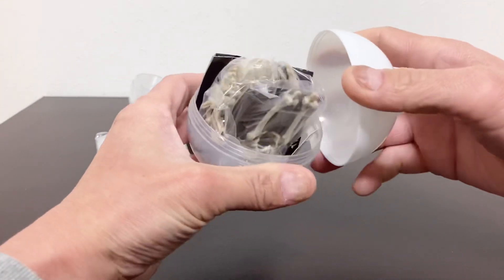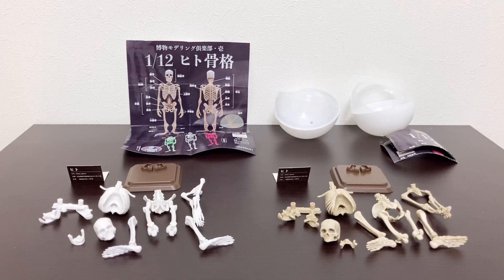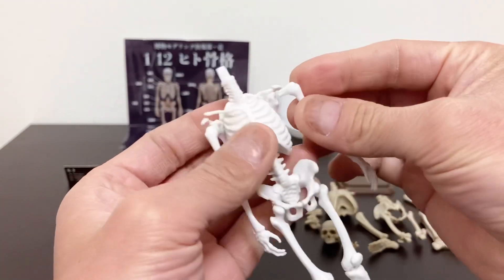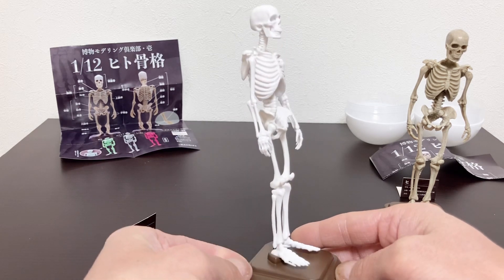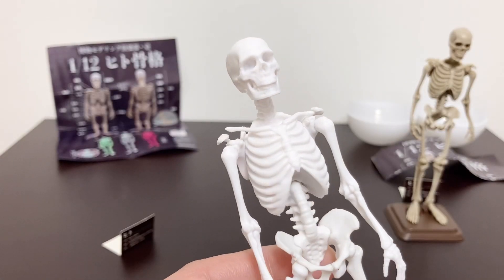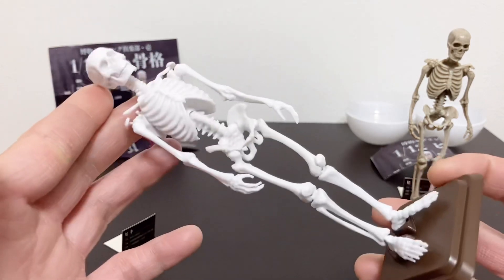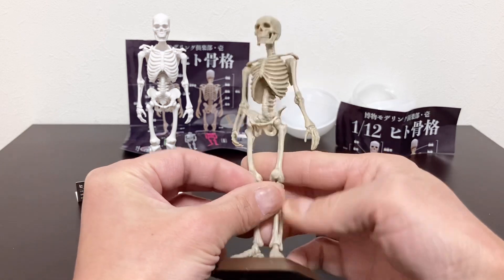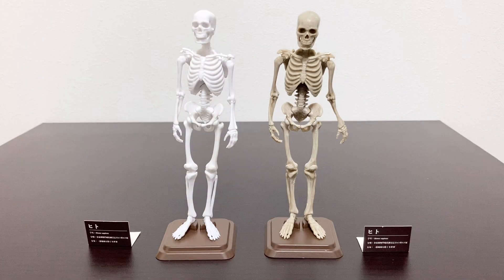【※閲覧注意ガチャ！？】1/12 ヒト骨格のガチャガチャを開封したらリアルすぎた！博物モデリング倶楽部・壱/Human skeleton capsule toy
博物モデリング倶楽部・壱【1/12 ヒト骨格】のガチャガチャを開封してみました。
ミニチュアサイズで再現された骨格モデルのガチャガチャでした。

1カプセル：500円

【ラインナップ】全4種
・ドライブラシ彩色
・蓄光
・ホワイト
・ショッキングピンク